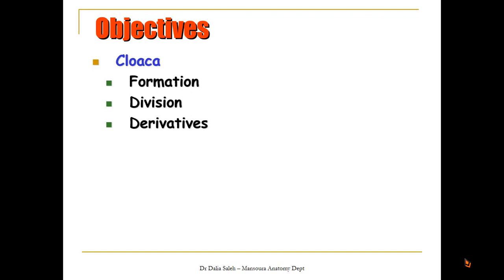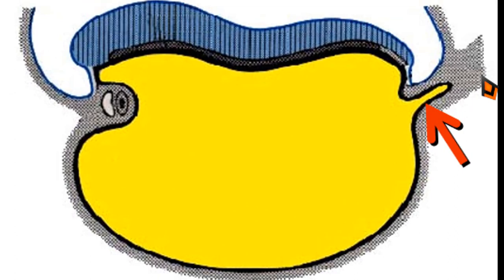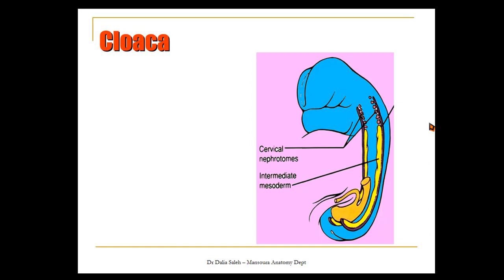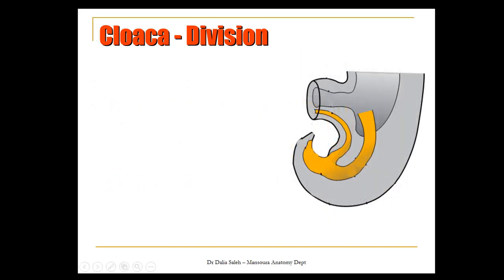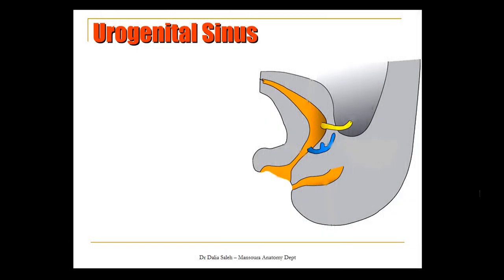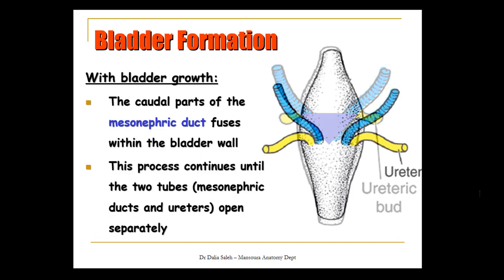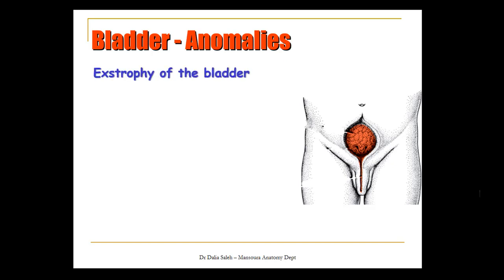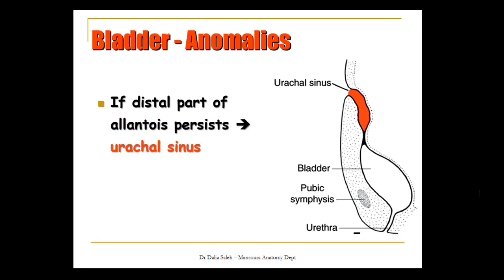Special embryology - Urogenital system - 2 Urinary bladder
cloaca and urinary bladder development